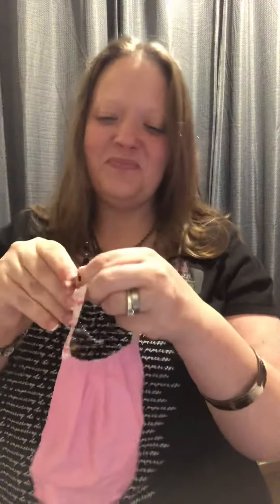Tip Tuesday! Lanyards and Masks!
CrystalsSweetSouthernBling.com

Use a lanyard to hold your mask so you don’t lose it and can take it off quickly!